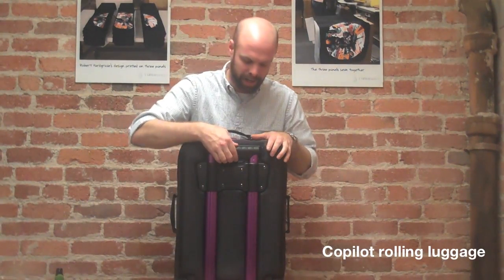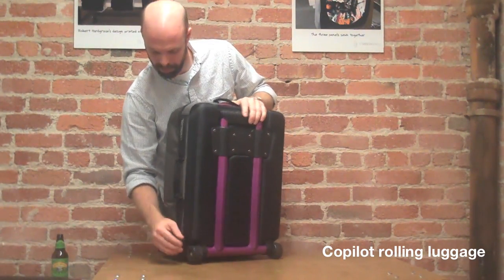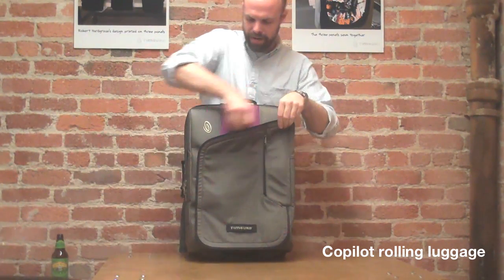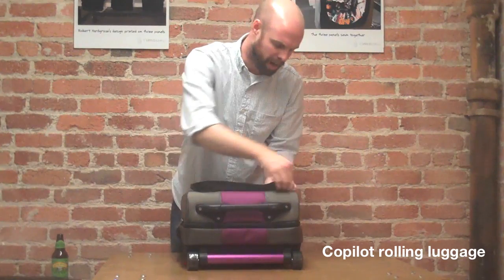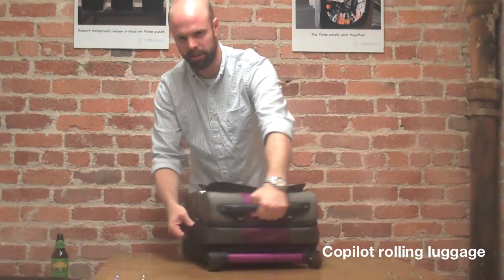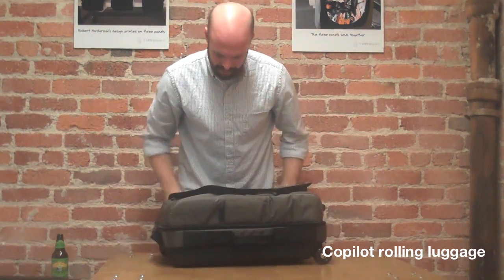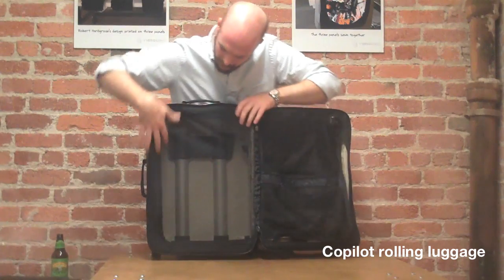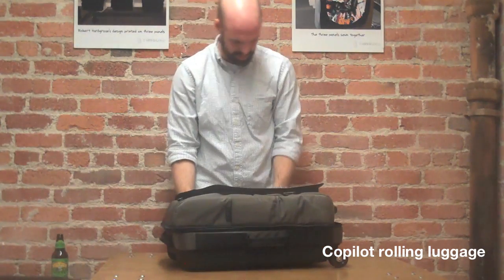Timbuk2 Copiliot rolling luggage